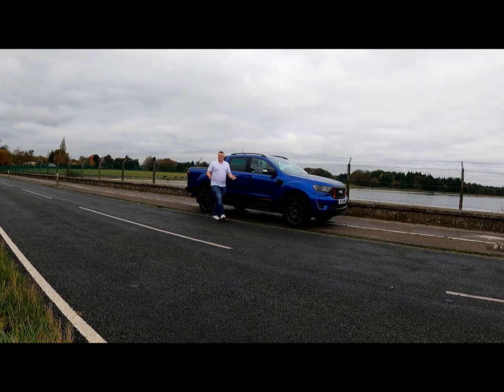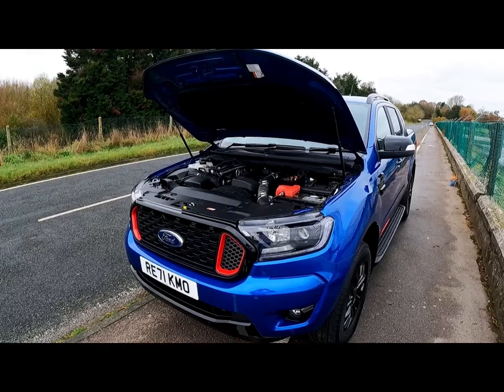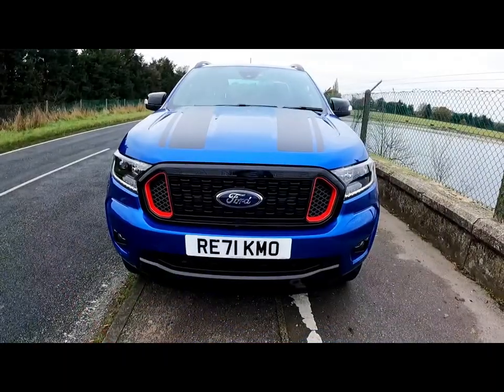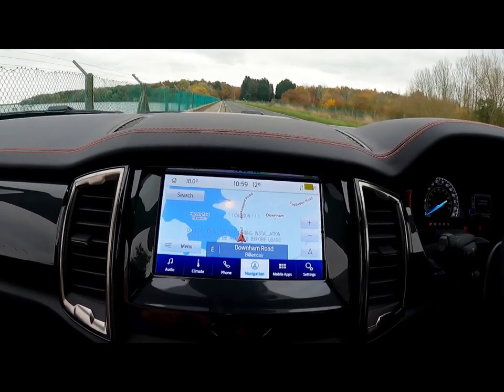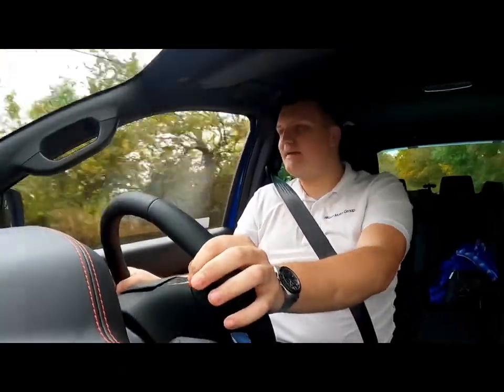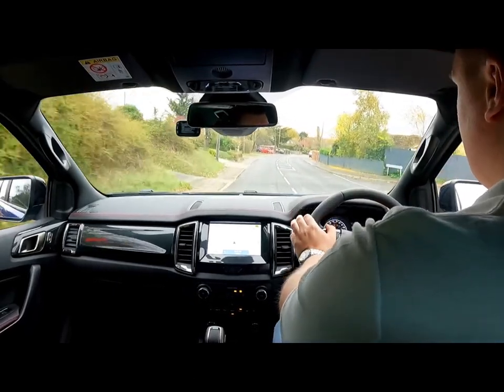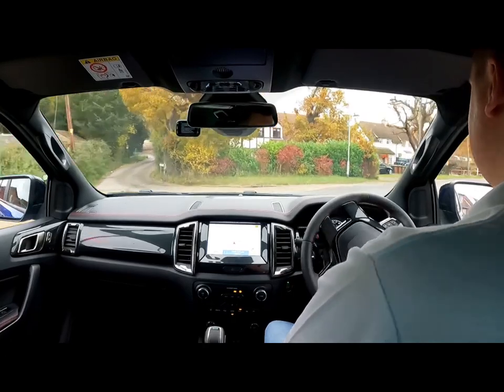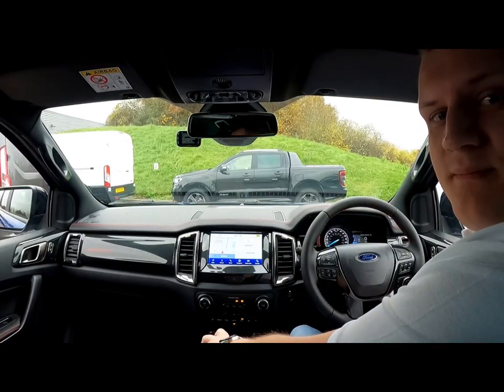New Ford Ranger Stormtrak Pick-Up Truck Review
The New Ford Ranger Stormtrak offers distinctive styling and premium features alongside outstanding capability, to support business and adventurous lifestyle needs.

Based on the high-series Ranger Wildtrak pick-up, the limited-edition Ranger Stormtrak has bespoke exterior touches and a luxurious leather interior with red stitching throughout. Ranger Stormtrak retains the base vehicle’s 1.0-tonne payload and 3,500 kg maximum towing weight, as well as featuring the range-topping Bi-turbo 213 PS 2.0-litre EcoBlue diesel engine and responsive 10-speed automatic gearbox.

In addition to head-turning style, Ranger Stormtrak’s standard bedliner, load divider and new power-operated roller shutter deliver extra convenience and practicality for work and play. Double Cab and Super Cab body styles offer a choice of spacious rear seating or a longer load bed.

Our Product Guru, Jamie Green, takes us through the details in this review video.